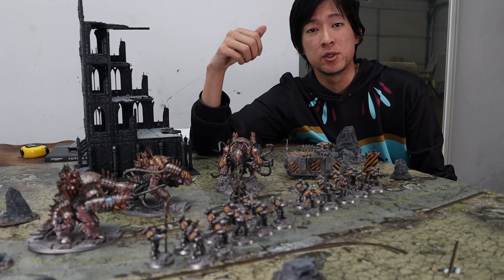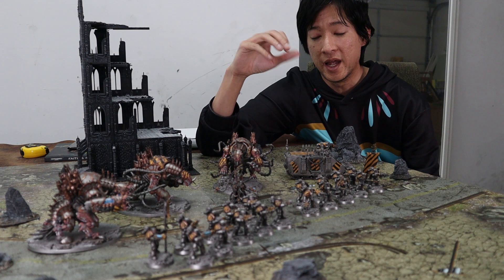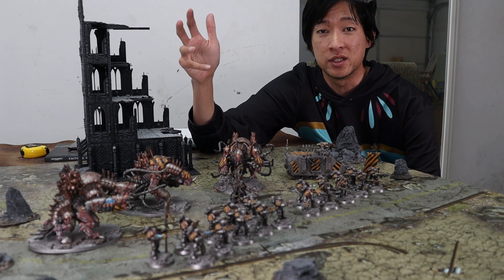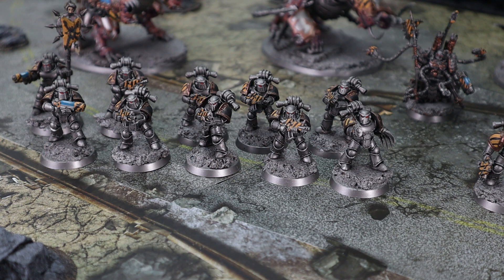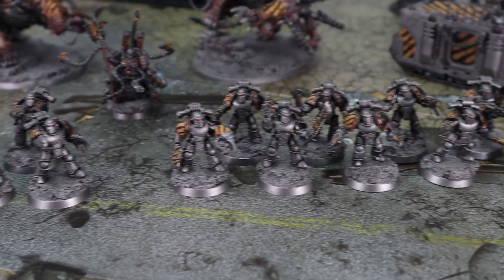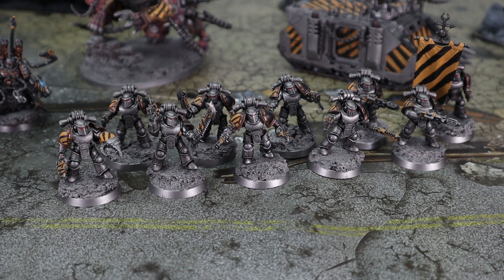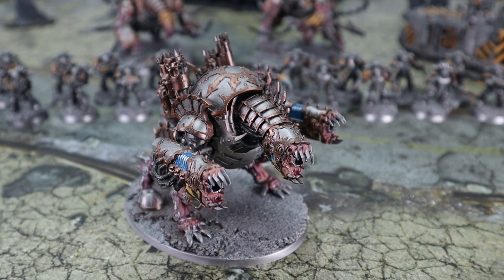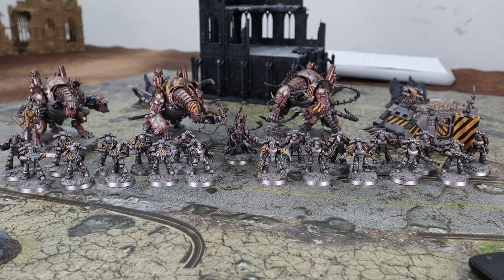Salty Island Showcase: Iron Warriors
Salty Island Showcase: 800 Points of 40k 8th edition Iron Warriors